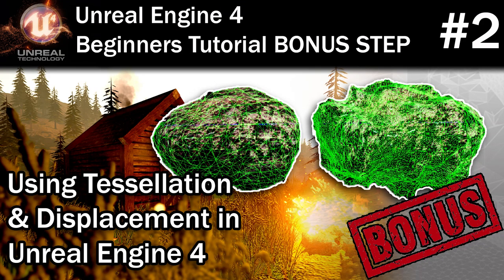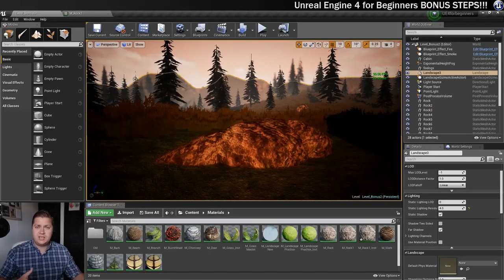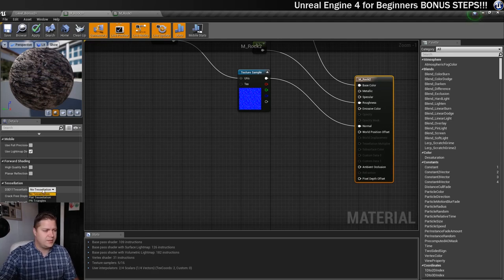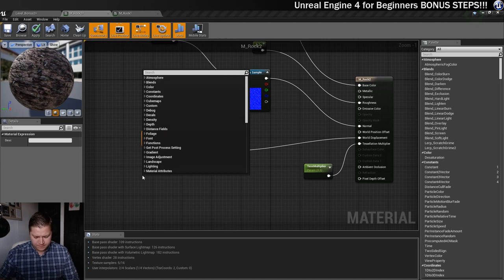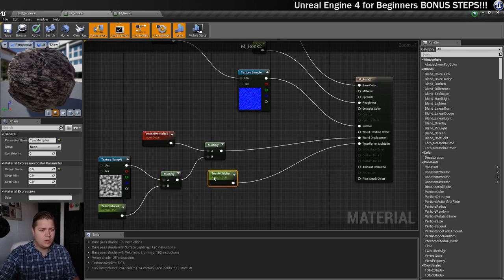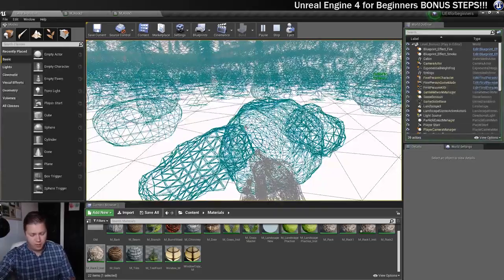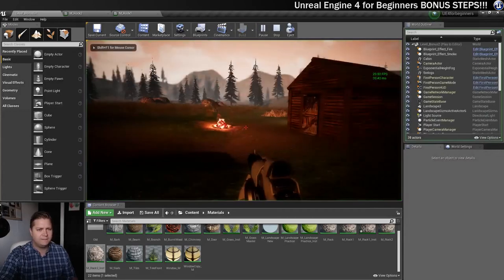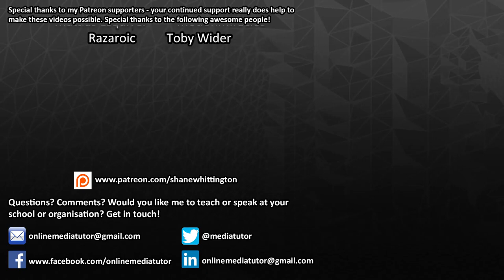#2 Using Tessellation & Displacement in UE4 | Unreal Engine 4 for Beginners Tutorial Bonus Step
Here is another follow up video to add a little extra content to my Unreal Engine 4 for Beginners tutorial. In this first step we'll be making the rocks look more interesting and detailed by using tessellation and displacement.